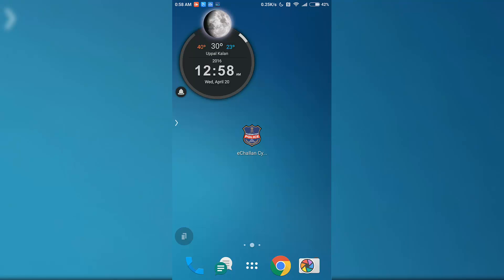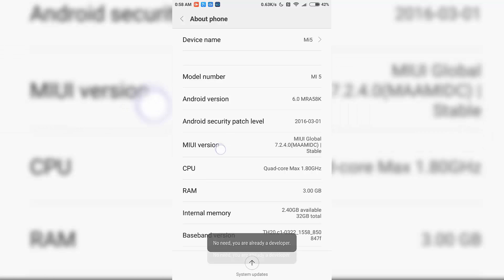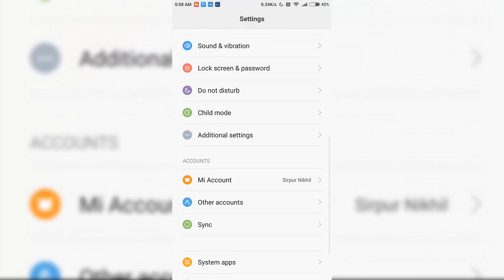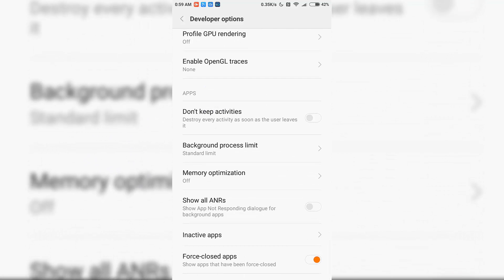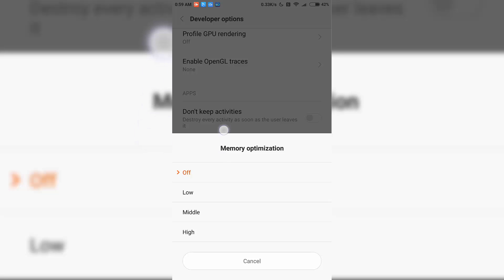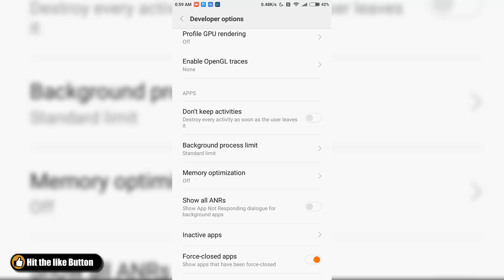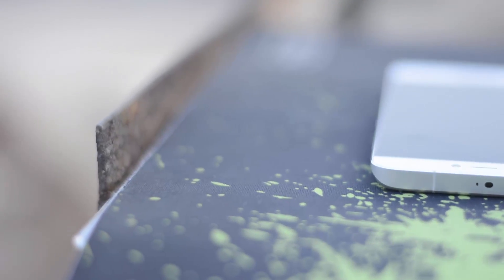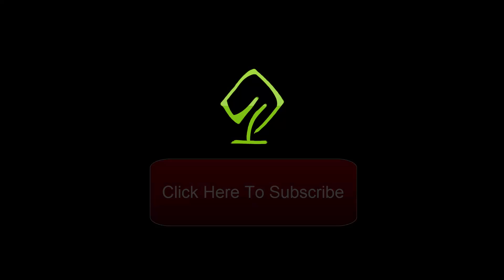Fix memory (Ram) management issues in Xiaomi Mi5, Redmi Note 3, redmi 2 prime, MIUI7, MI4,MI5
Outro video made by officialmotions